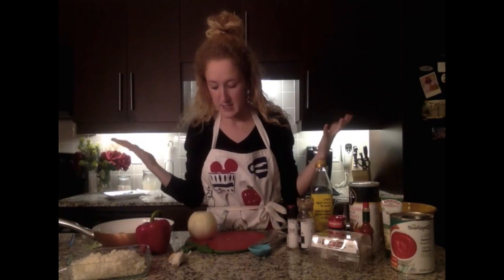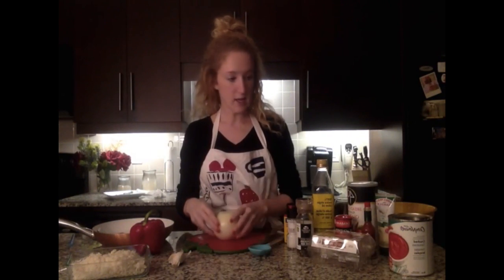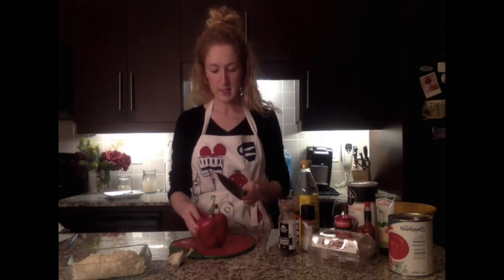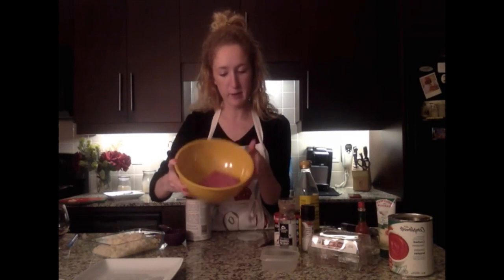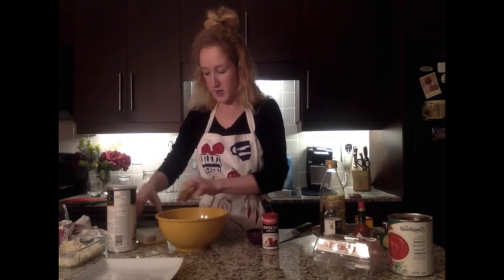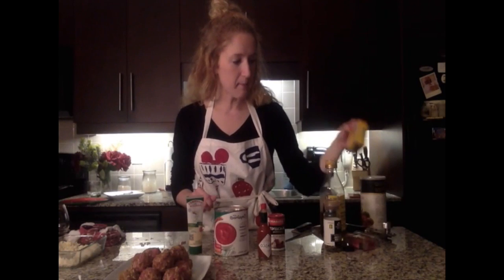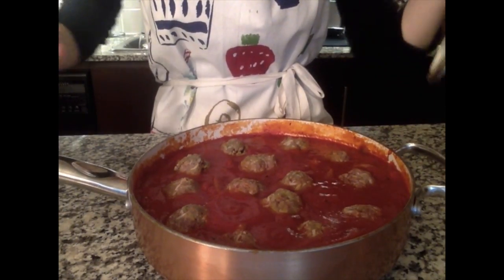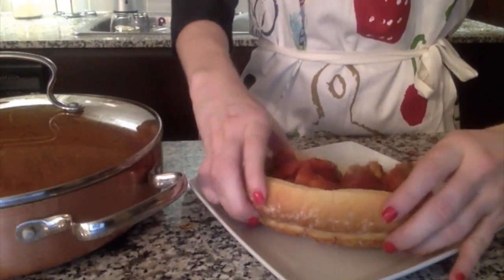A 20 SOMETHINGS: CAJUN MEATBALLS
Taking meatballs to a different level.